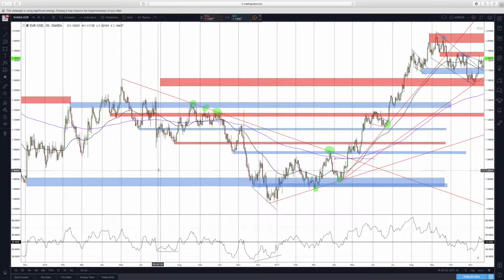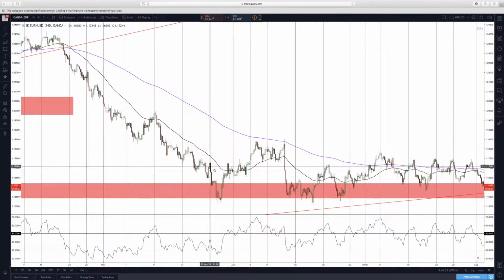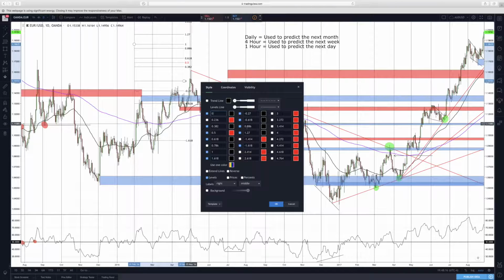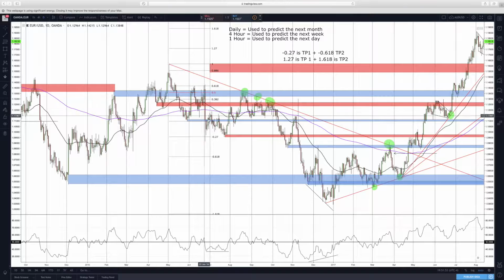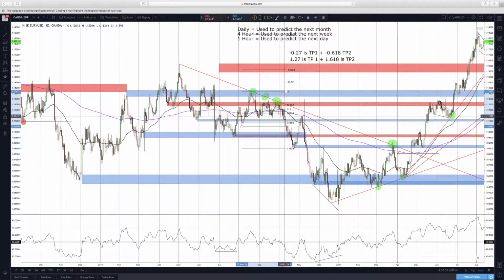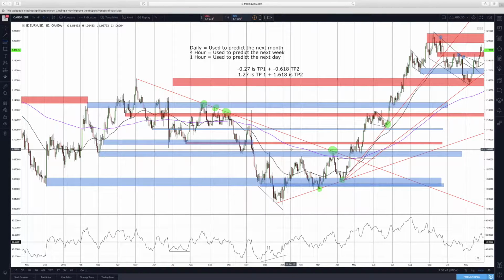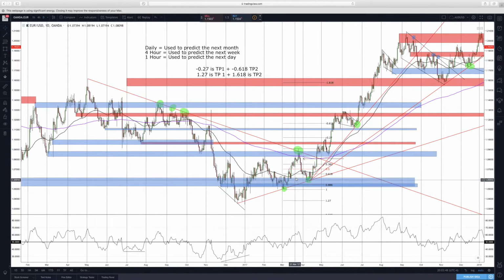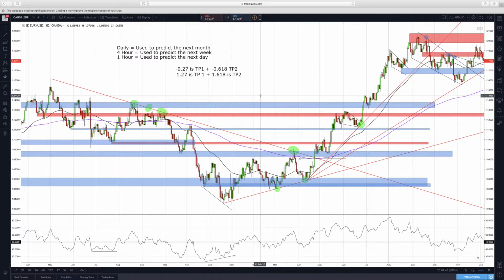FXL Strategy Fibonacci used like you've never seen before! Part 4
In this video I will be showing you how I personally use the Fibonacci tool and how powerful it is in setting accurate entries and Take Profit levels!